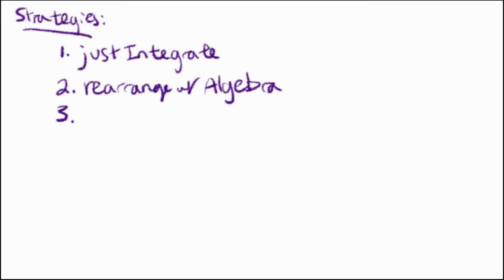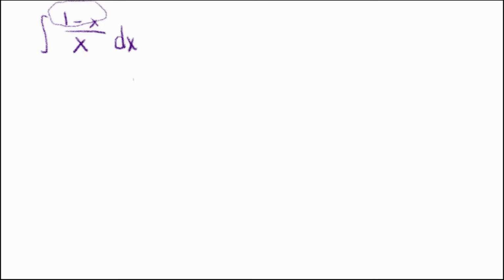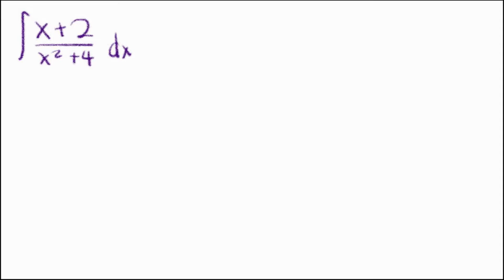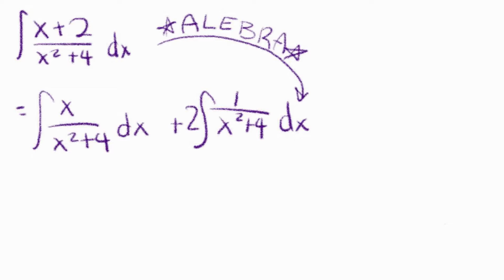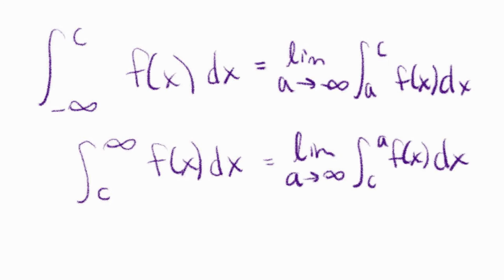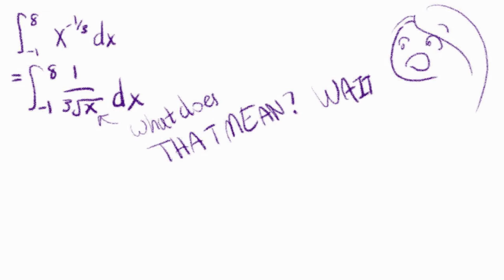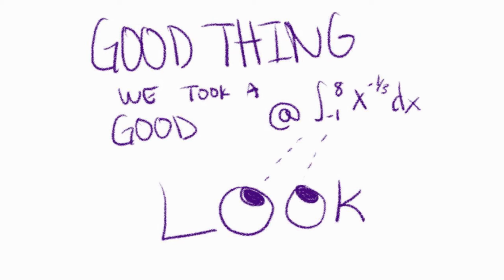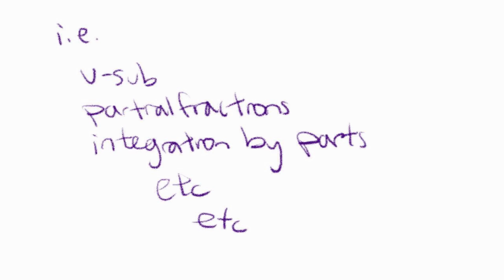Grace's Video to Grace to help herself become better at integration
Grace's Chapter 7 EXPLOSION project to help her learn from her mistakes from the chapter 7 test.